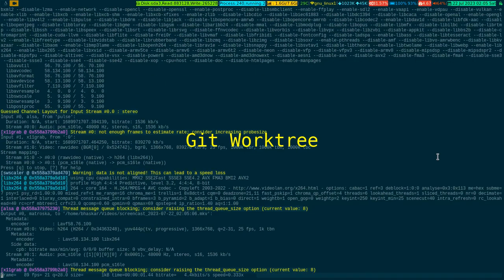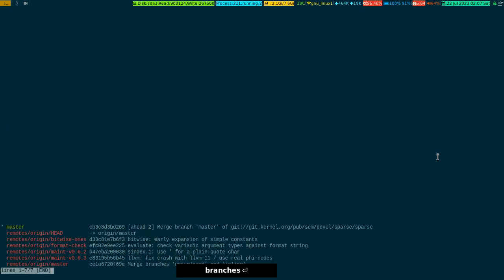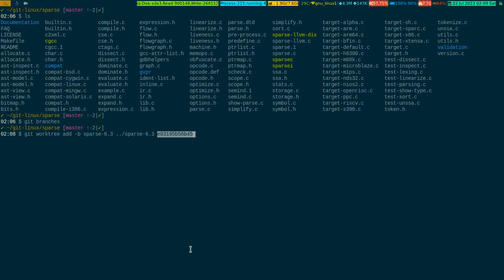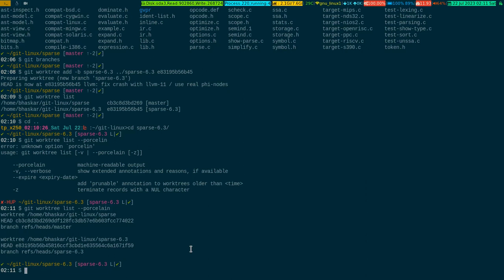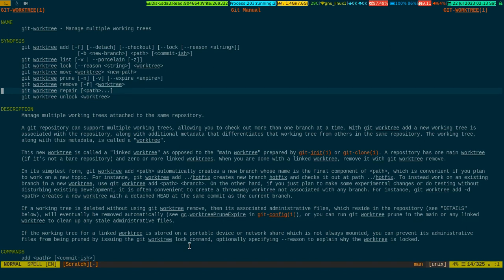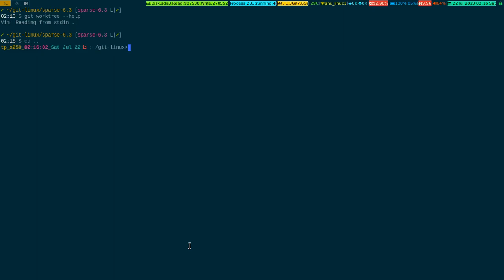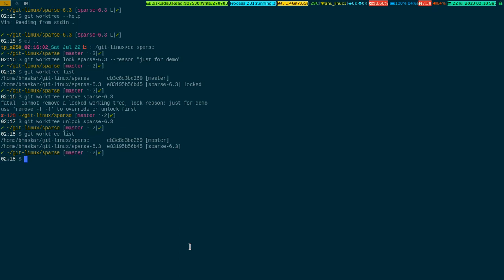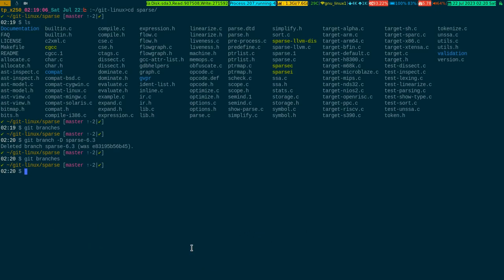Git Worktree Is A Mechanism To Maintain Separate Branch In Different Locations 2023_07_22_02:05:06